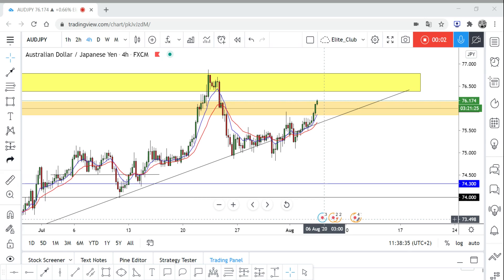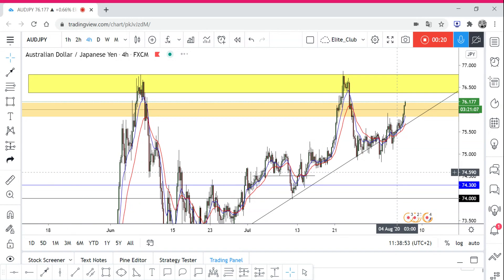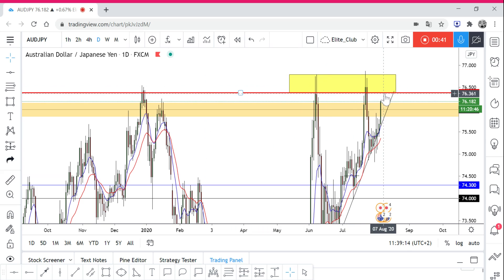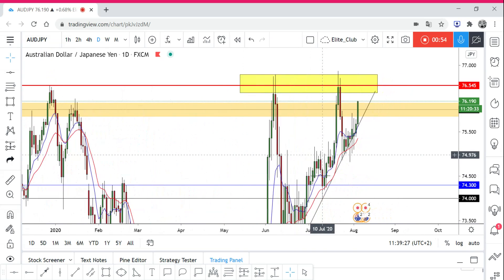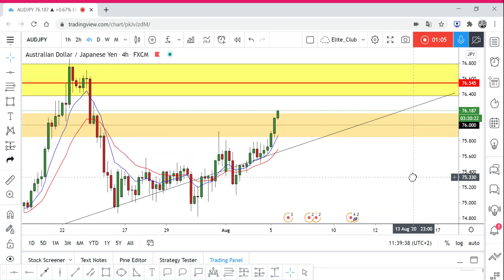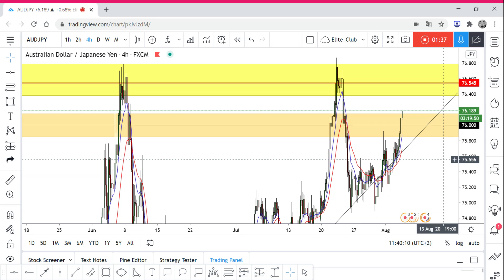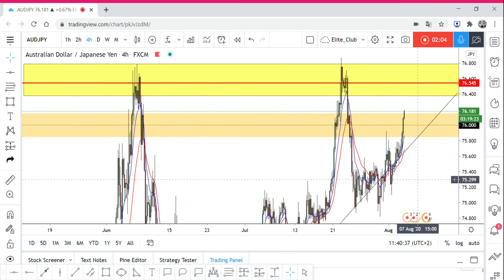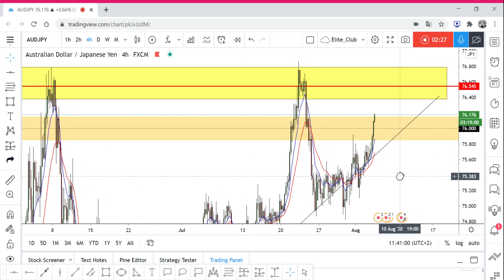AUD/JPY: Will Fall Form The Sky Watch Now Dont Miss The Entry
Join Our Vip Channel Trades Per Day Risk Reward 1:3 At Least

Join Our Students From All The World Now And Buy Our Course